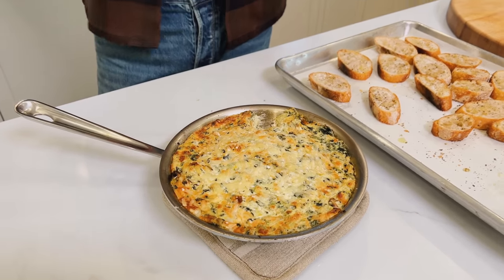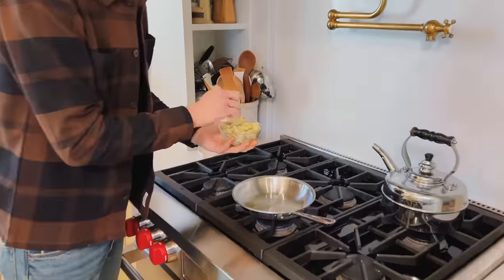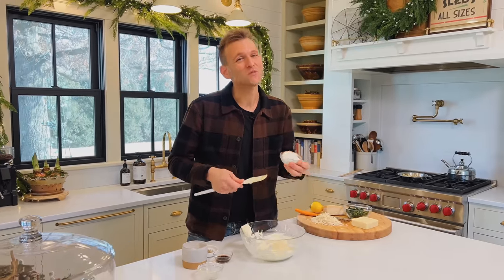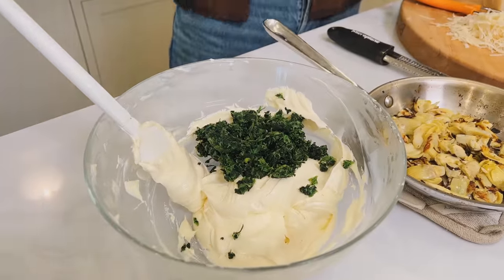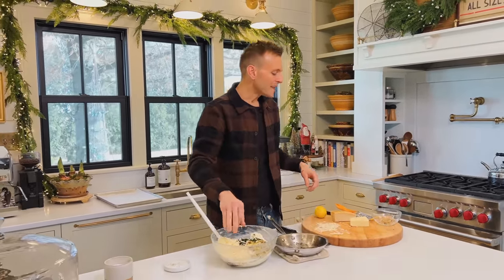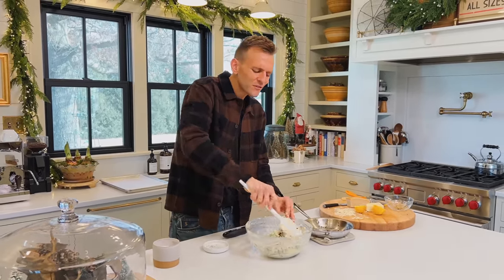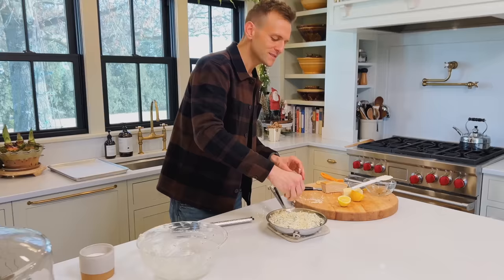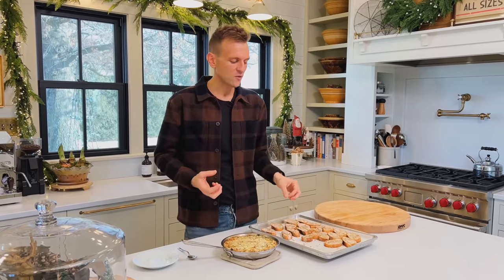Baked Spinach Artichoke Dip | Perfect NYE Appetizer!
This spinach artichoke dip recipe is a classic, but with one simple addition that’s well worth the extra bit of time. It’s the perfect, easy, and delicious appetizer to prepare for any party or special occasion. Make it once with all of these additional flavors, and you’ll know exactly why I love it!

CHAPTERS
0:00 Intro
0:43 Searing the artichokes
1:24 Preparing the mixture
4:52 Baking the dip
7:24 Tasting the dip

INGREDIENTS

- 1 14-oz can artichoke hearts, drained and patted dry
- 8 oz cream cheese
- 1/3 cup mayonnaise
- 1/2 cup sour cream
- 1 10-oz bag frozen chopped spinach, thawed and squeezed of excess moisture
- 2 tsp Worcestershire sauce
- 1/2 tsp kosher salt
- 1/2 tsp black pepper
- 3/4 cup grated Parmesan cheese
- 4 oz shredded Swiss cheese
- 1 tsp lemon zest
- 2 tsp lemon juice

INSTRUCTIONS

- In a small 8-inch skillet, heat 2 tbsp of neutral oil over medium heat. Once the oil is hot, add the drained and dried artichoke hearts. Sauté the hearts until they are browned on the edges, turning once, 6-8 minutes. Once the artichokes are slightly browned, remove them from the heat.

- In a medium bowl, press and mix the cream cheese until it is smooth and softened. Add the mayonnaise and sour cream. Whisk the mixture until it is smooth and creamy. If mixing is hard, use an electric mixer. Add the browned artichokes, prepared spinach, ¾ of the Parmesan cheese, Swiss cheese, Worcestershire sauce, salt, black pepper, lemon zest, and lemon juice. Stir to combine and pour into the used skillet. Smooth the mixture evenly and sprinkle with the remaining Parmesan cheese.

- Bake in the preheated 350°F oven until the dip is bubbling and the cheese is browned on top, 15-18 minutes. Once baked, remove the dip from the oven and serve immediately.